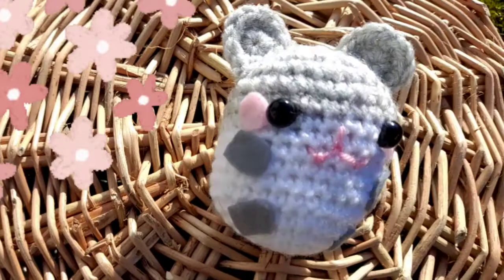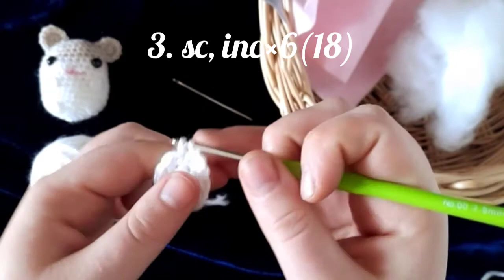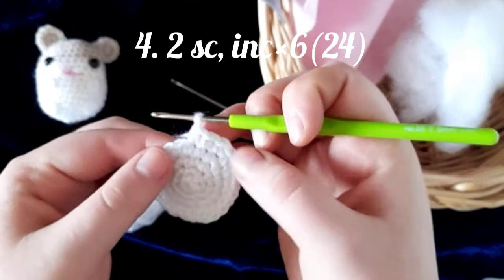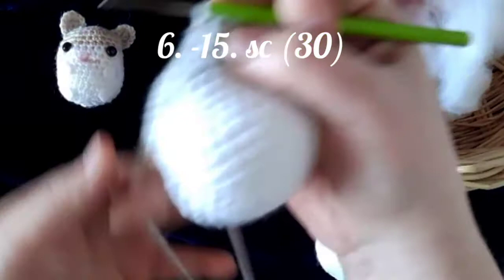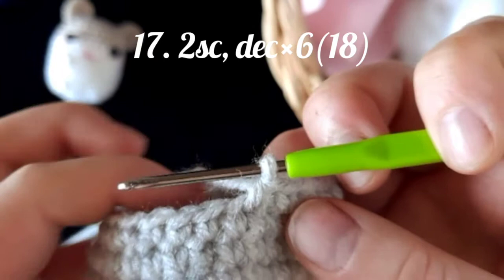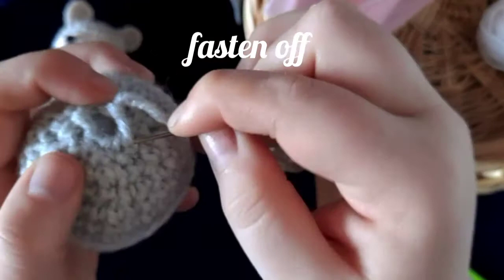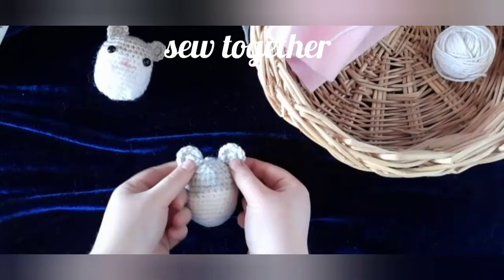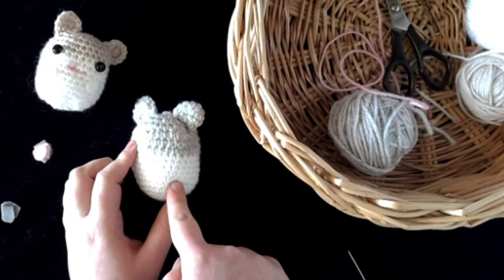Potato hamster crochet tutorial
For all the hamster fans 🐹 I made a potato hamster, I hope you will like it. It round and cute. DIY project for beginners. Easy to make and fast. I hope you can make it with me, and you can choose the color you like.

Please tag me on Instagram for tik tok , so I can see your creations

Flowers by Dj Quads
Support DJ Quads